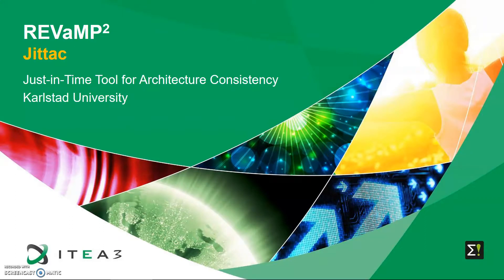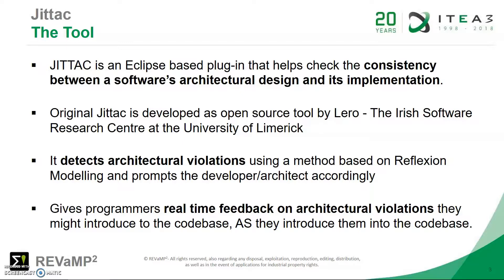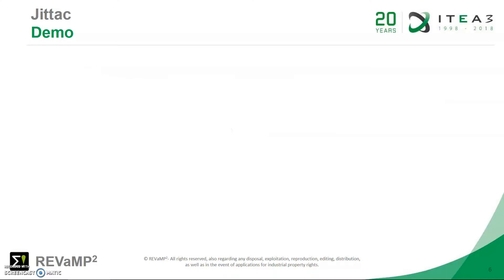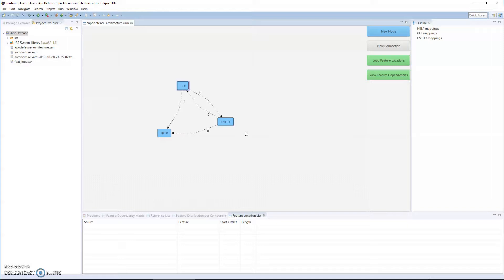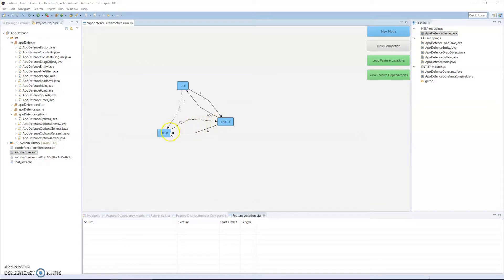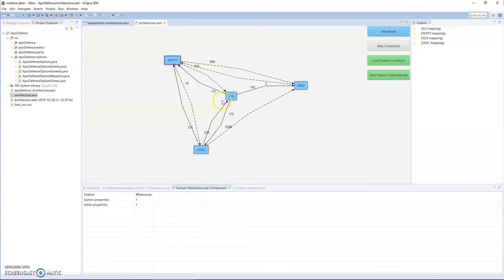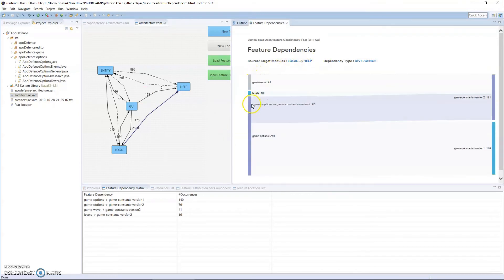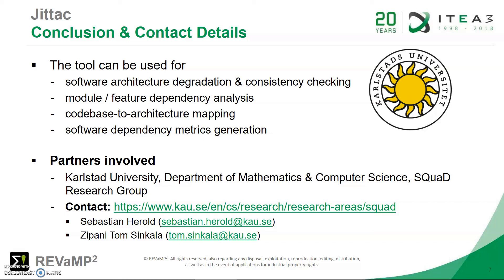Jittac: Just-in-Time Tool for Architecture Consistency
Jittac, the “Just-In-Time Tool for Architecture Consistency” is an open source architecture analysis and recovery tool originally developed by Lero – The Irish Software Research Centre and extended by Karlstad University, Sweden. It implements an interactive technique to architecture recovery and consistency checking called reflexion modeling. Jittac provides capabilities that refine the conceptual reflexion modeling approach such as visualization of divergences such as undesired dependencies in the source code and just-in-time functionality, which means that the tool gives immediate feedback when editing the source code has architectural consequences. Jittac can provide information about which features are implemented in which architectural modules. Furthermore, information about the dependencies between architectural modules can be refined and help to understand whether and which dependencies between features contribute to those (potentially undesired) architectural dependencies.